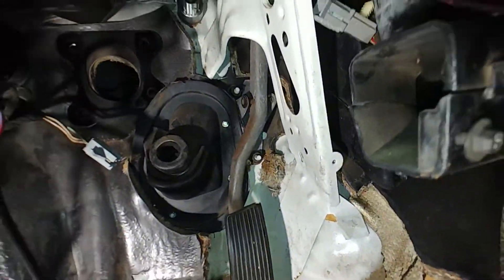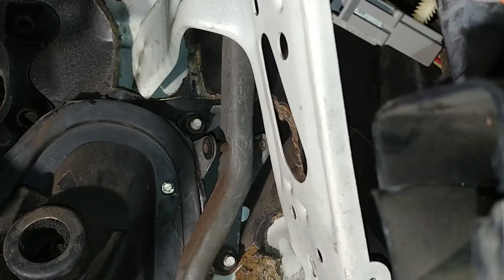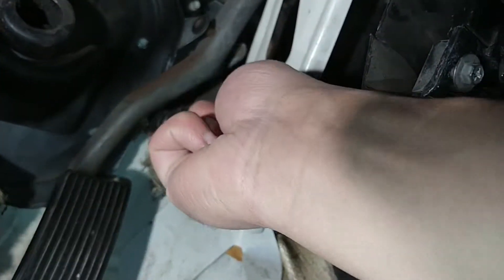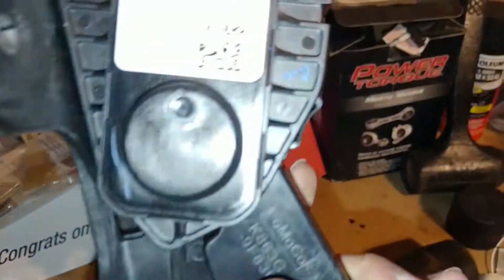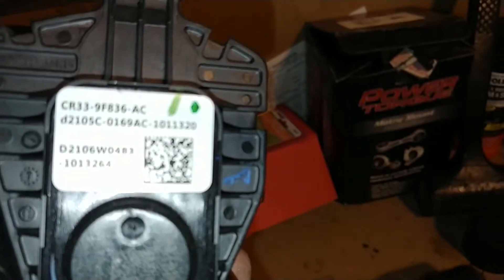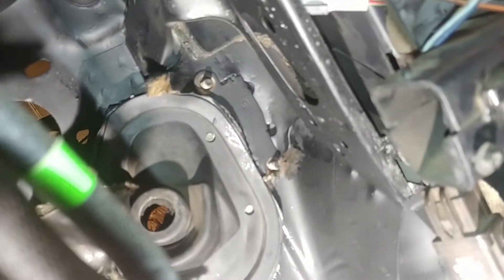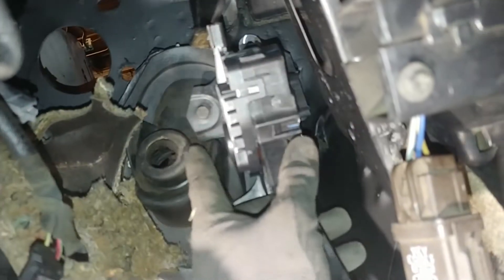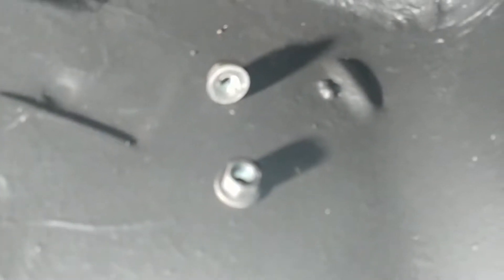Scram Speed Bracket & Coyote Gas Pedal Install on Foxbody (Project9tails)